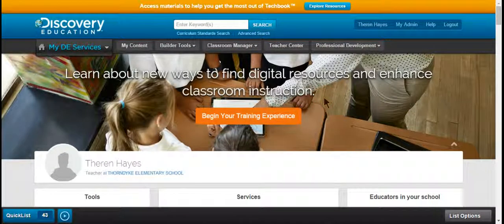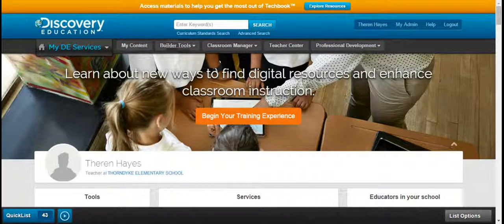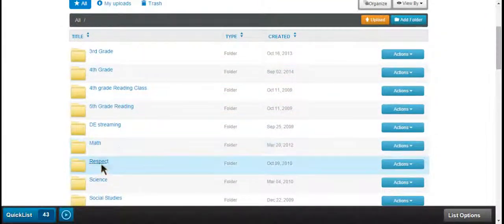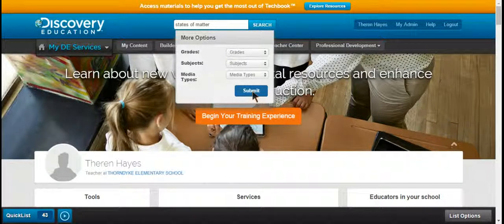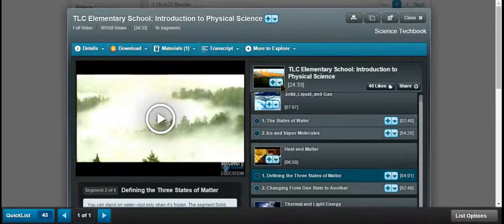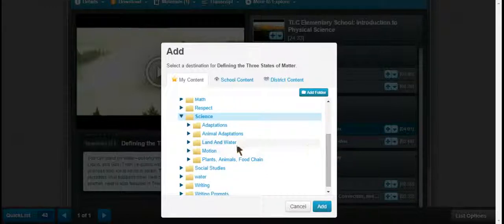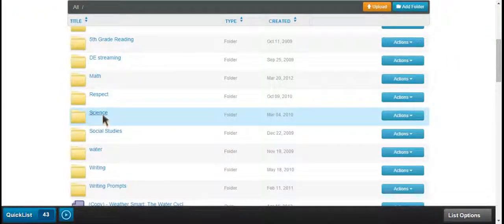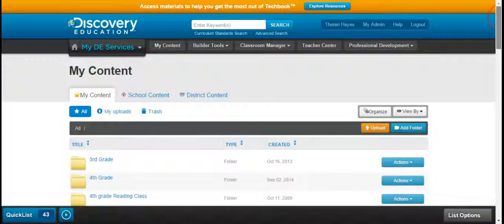Discovery Education video 5: How to save MY CONTENT.webm